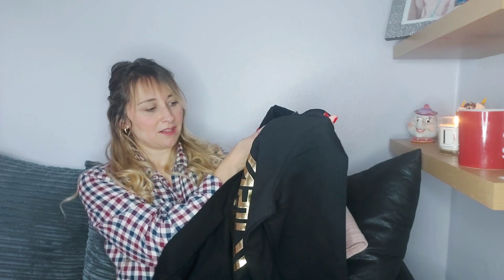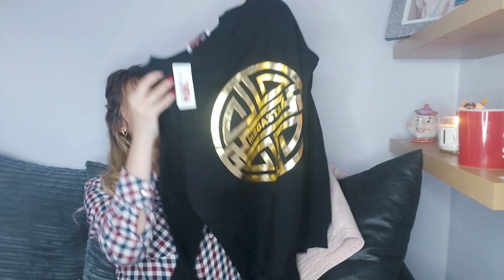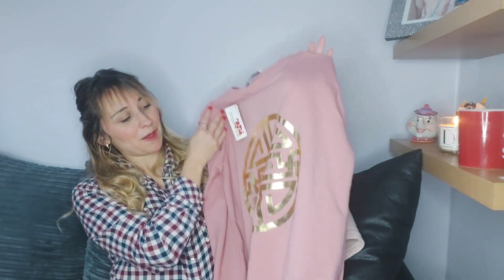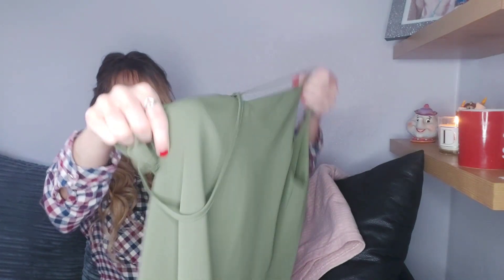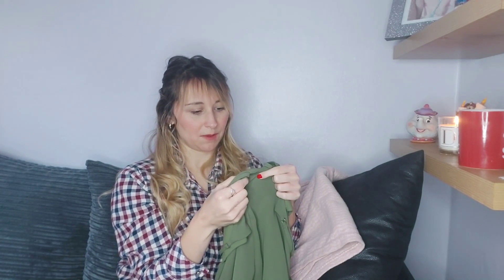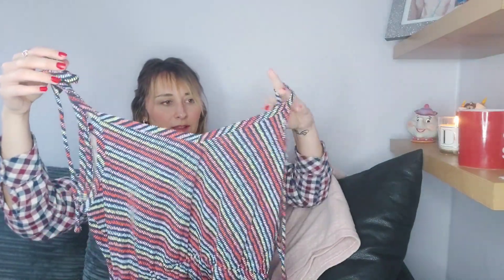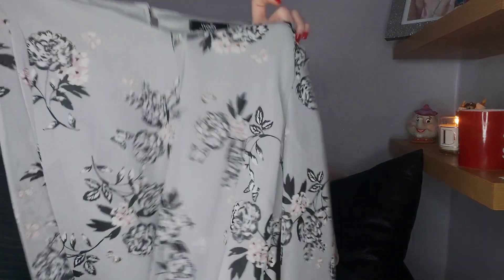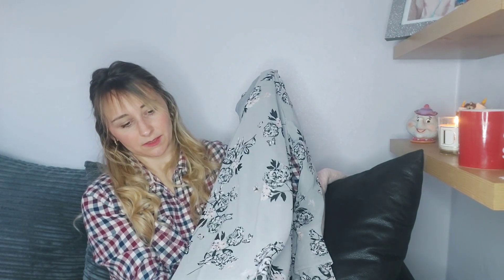Fashion Haul | Single price 2021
we all love shopping and love to be trendy - but as a single mama I have limited money to spend on myself. But this fab store Singleprice.com is amazing for getting bargain items from places like Wallis & New Look.

I've done a little haul to show you what I got and there's everything from cosy loungewear to flute dresses, and even vegan products!

check it out and let me know what you're fave item was.

click the link to check out the website & let me know what fab things you find